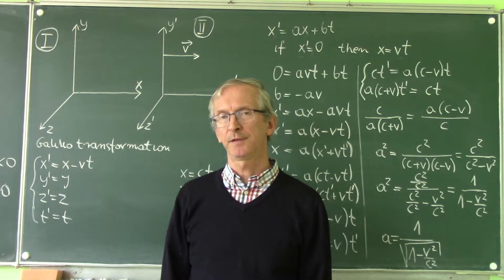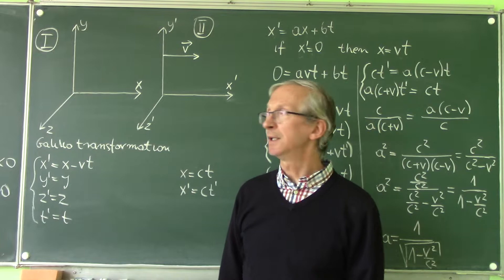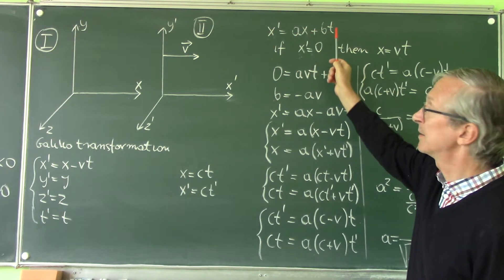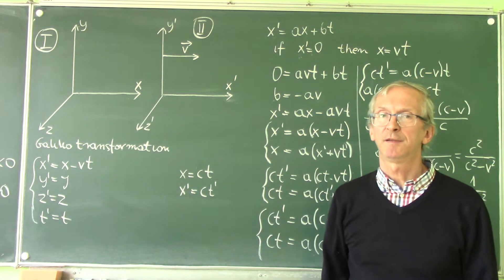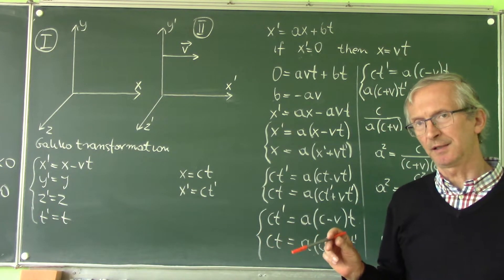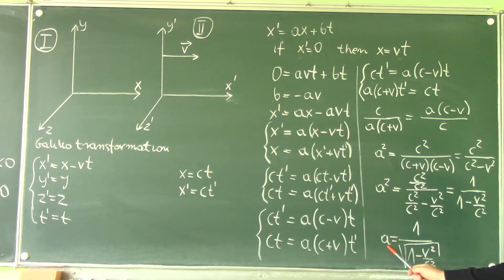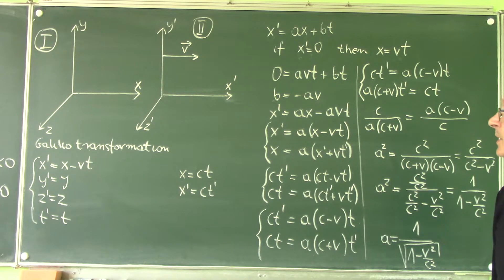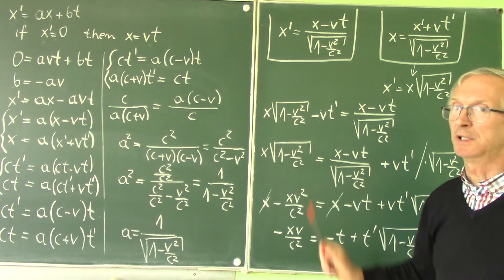Derivation of Lorentz transformation. Special theory of relativity !!!